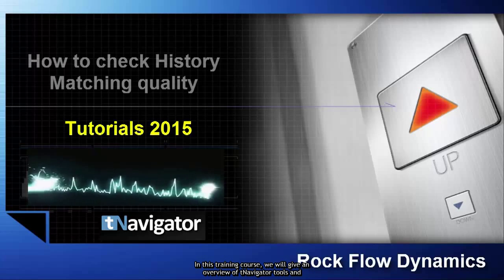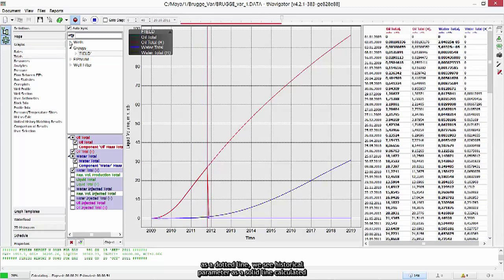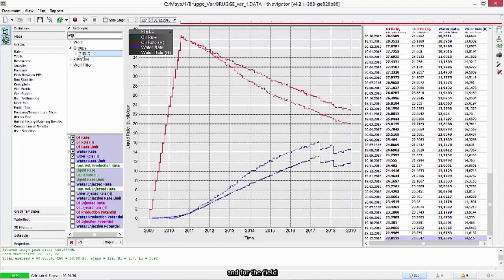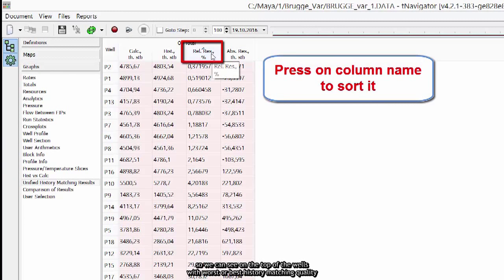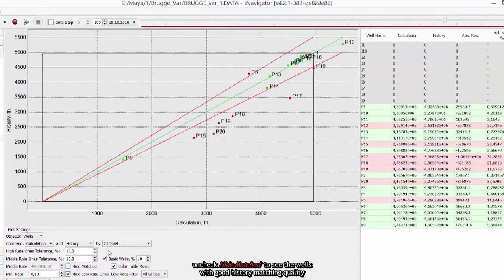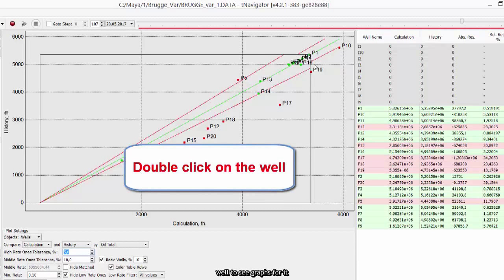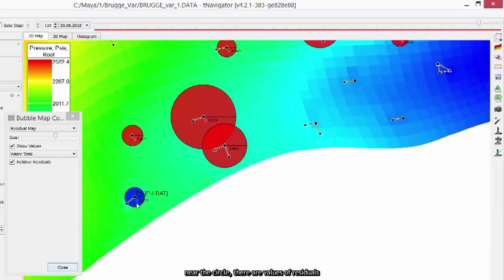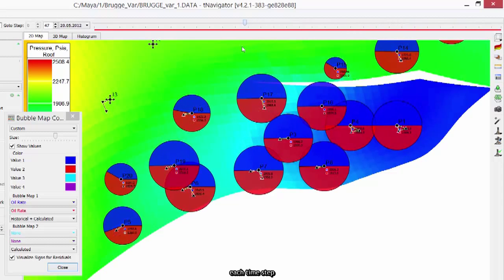How to check History Matching quality using tNavigator _ Eng Sub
It has never been easier to analyse history matching quality of your dynamic model. View this tNavigator tutorial to learn how